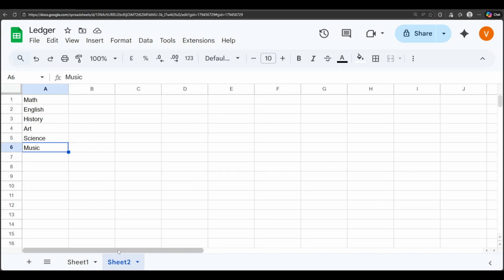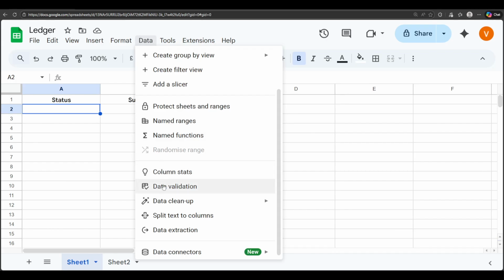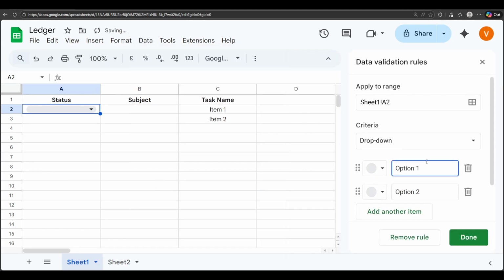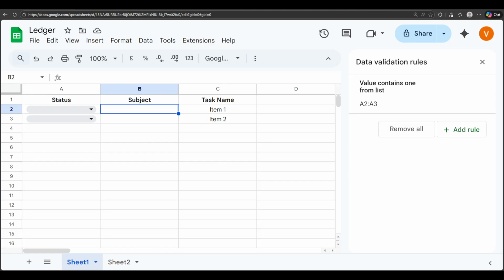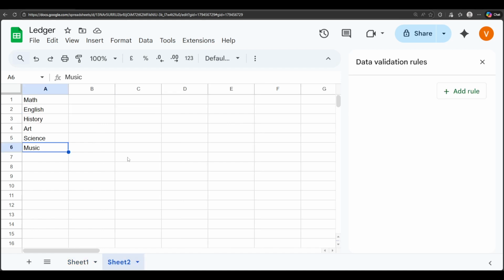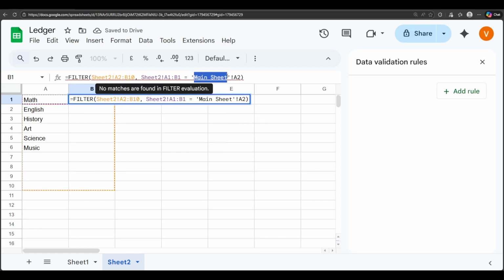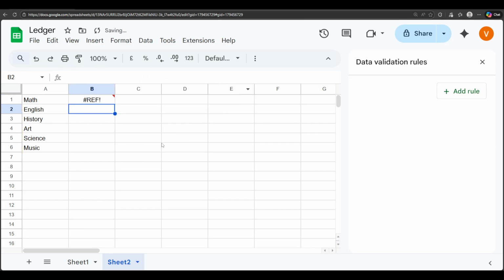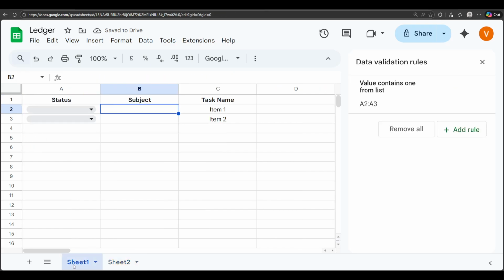How to Add Conditional Dropdowns in Google Sheets (Quick Tutorial)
In this comprehensive tutorial, we will explore the process of adding conditional dropdowns in Google Sheets to enhance your data organization and efficiency. You’ll discover how to set up dependent dropdown menus that adapt based on user selections, improving your workflows and ensuring accurate data entry.

By the end of this video, you’ll have the skills to create dynamic dropdown lists that respond intelligently to your data choices. Don’t miss out on streamlining your Google Sheets experience—watch till the end to fully grasp this powerful feature!